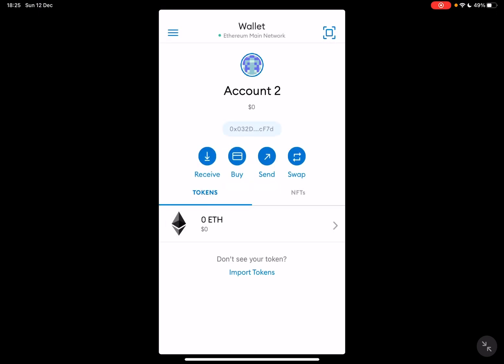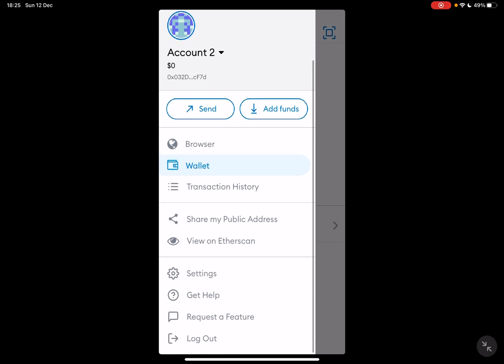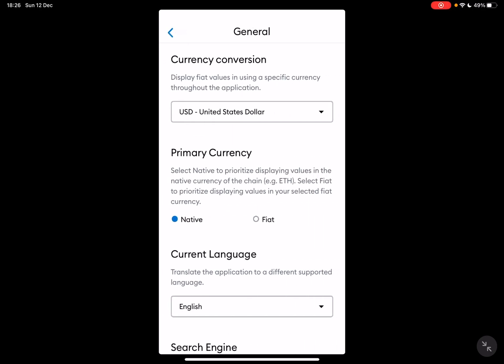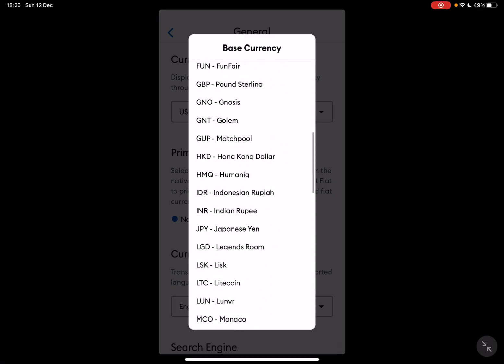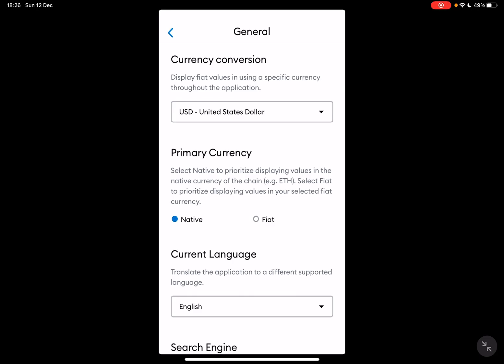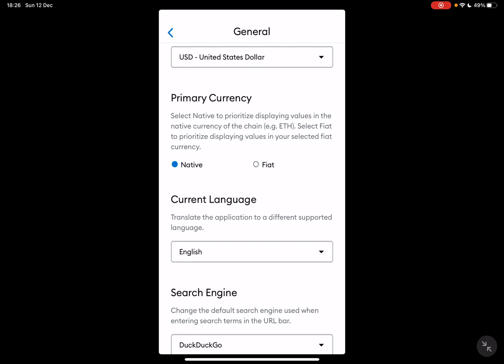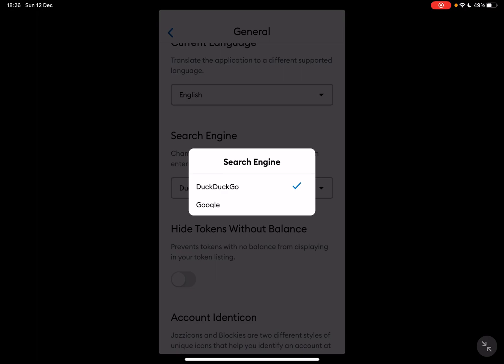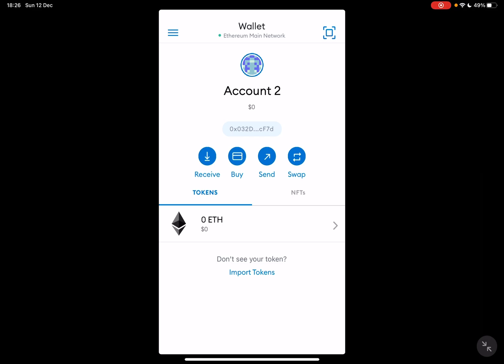How to change currency on MetaMask? - MetaMask Tips